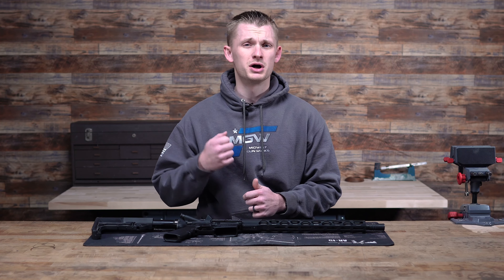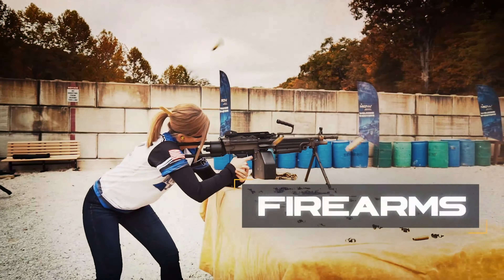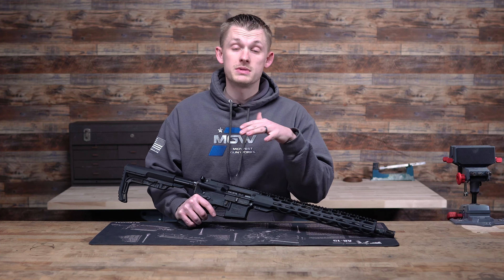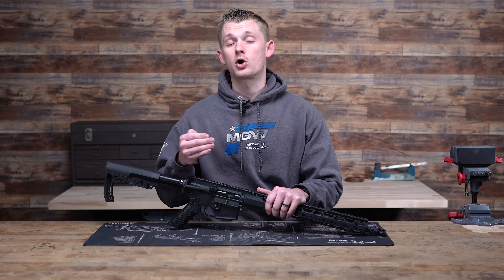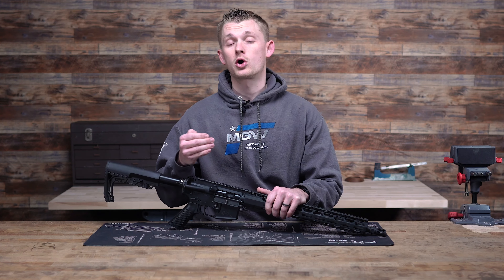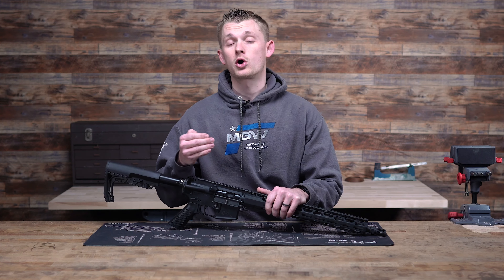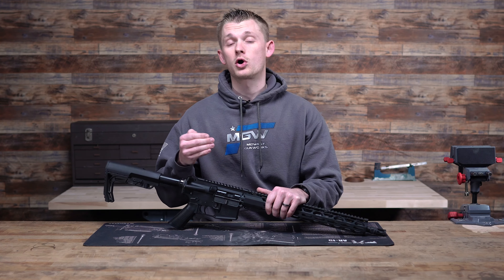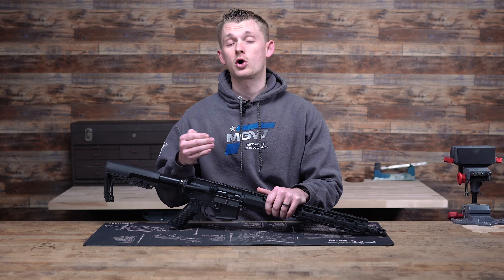A Guide To Working On Your Own Guns At Home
Working on your own guns should be fun, not stressful. Having the correct setup and tools for the job, will only make it easier to relax.

0:00- Intro
1:42- Cleaning Supplies
3:10- Cleaning Kits
4:04- Punches
4:56- Screwdriver Set
5:28- Torque Drivers
7:04- Specialty Tools
8:26- A Vice
10:18- Outro